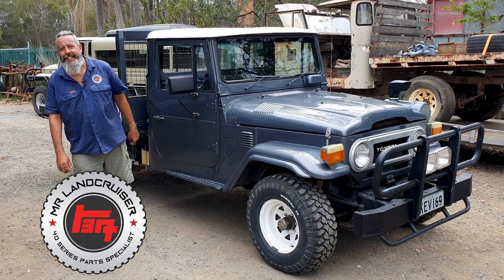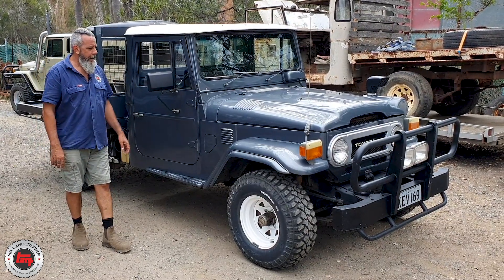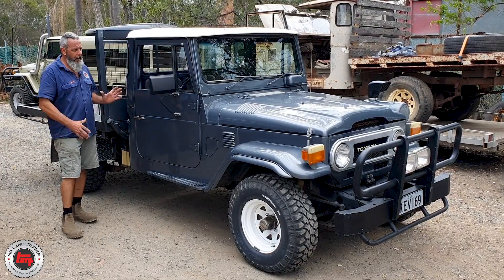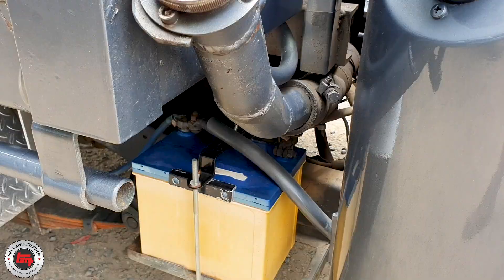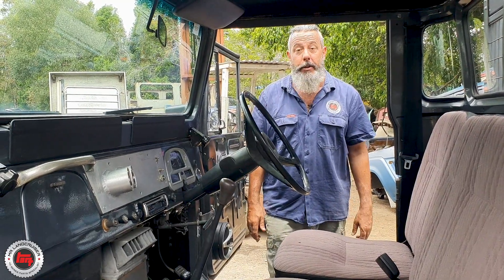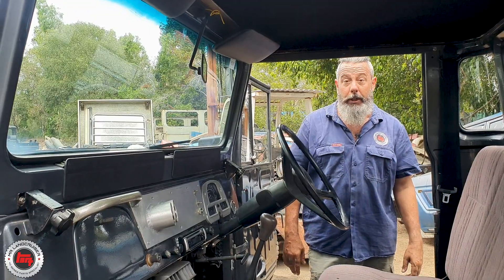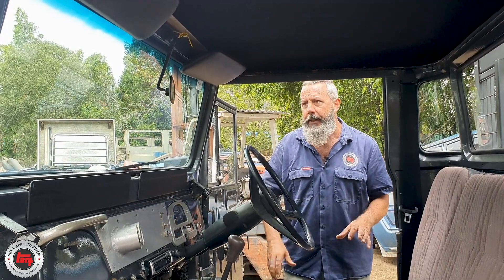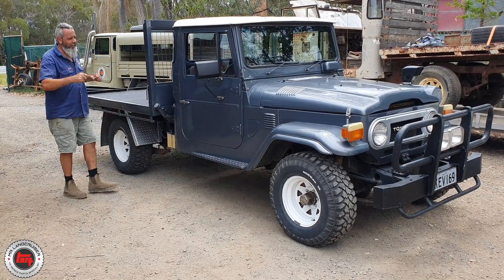Hj45 Landcruiser, from 9 years rusting in the paddock to back on the road...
This little HJ45 came to Mr Landcruiser to talk new and used parts and instantly we had to show her off. The customer says 1979 but theirs a few few tell tail signs saying otherwise. At the end of the day this one is back on the road and well loved. Nothing better...